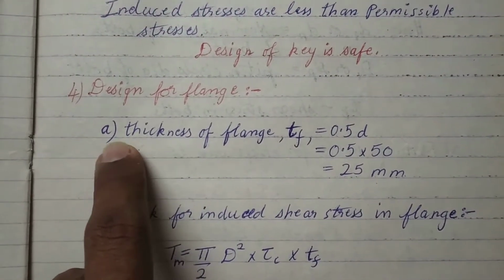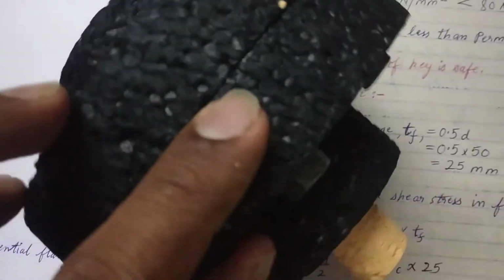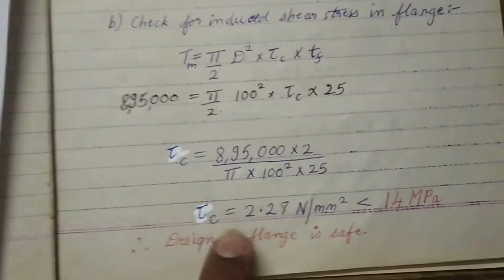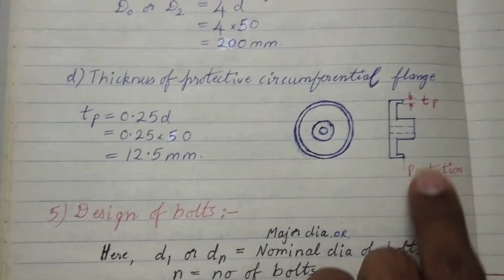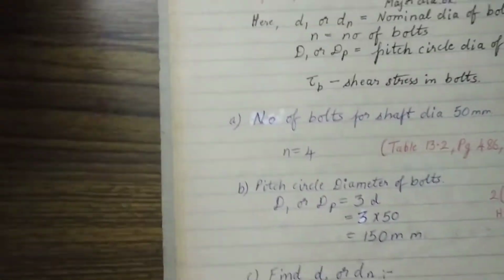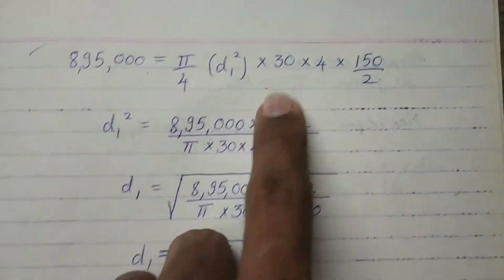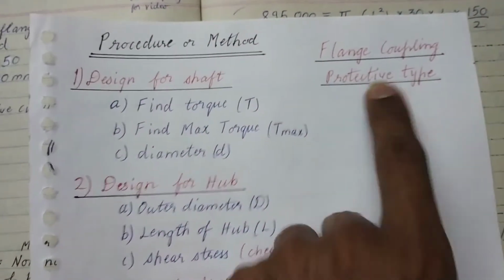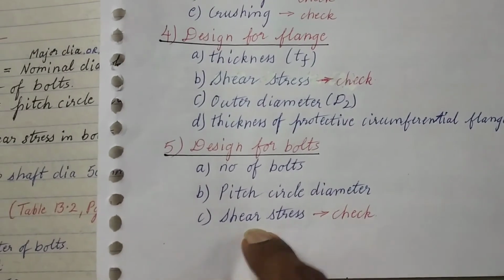Design of Protective Flange Coupling: Easy Method: Part 2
This video is the 2nd part of the design of protective type of flange coupling. it discusses about the design of protective type of flange coupling in a very simple and understandable way.